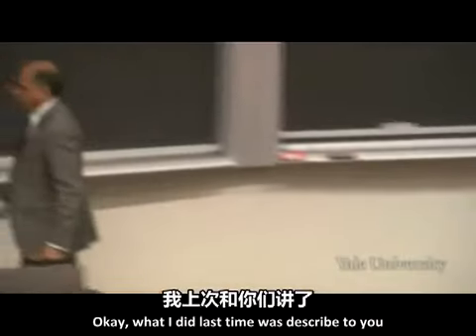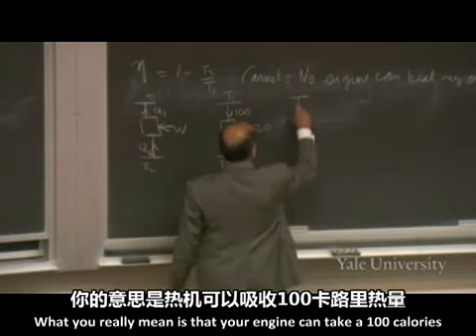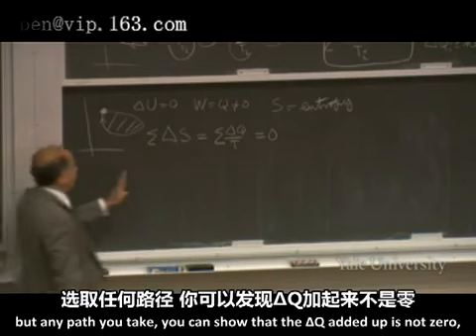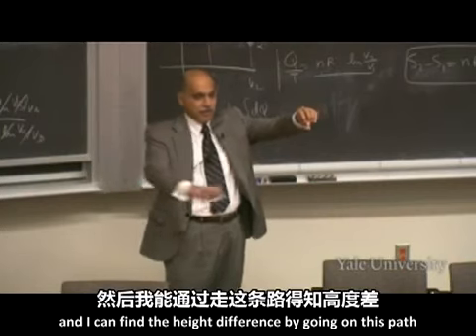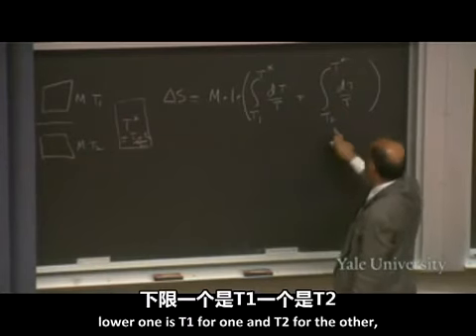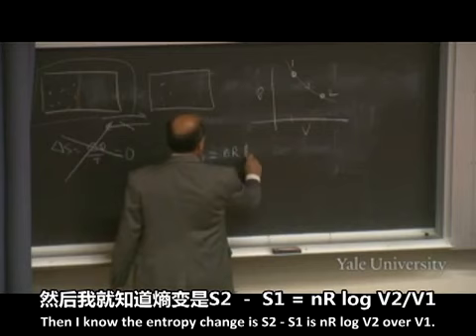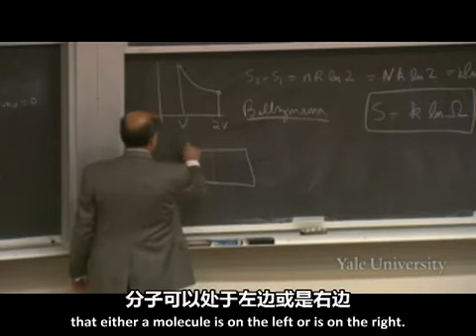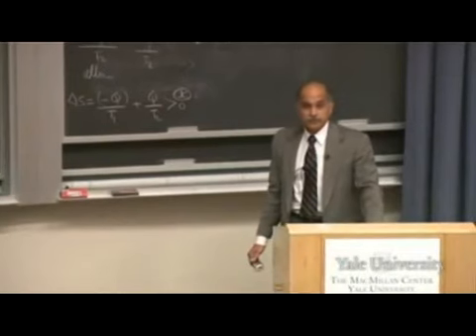P24Ⅰ24 熱力學第二定律（續）和熵